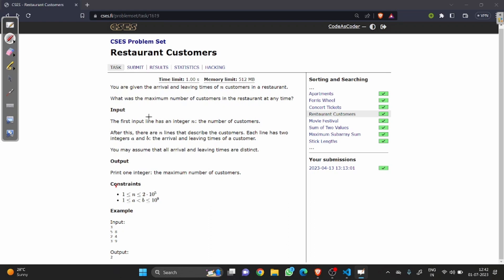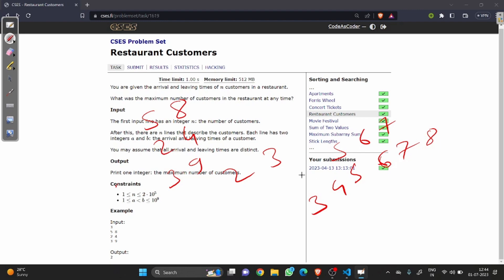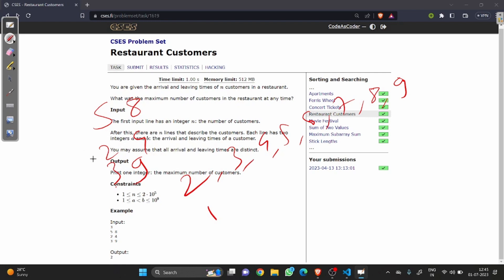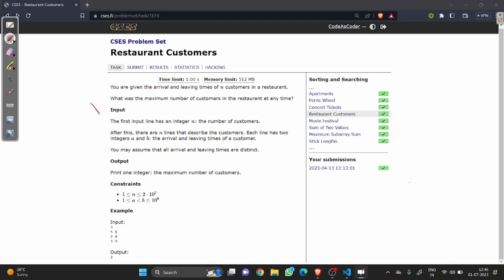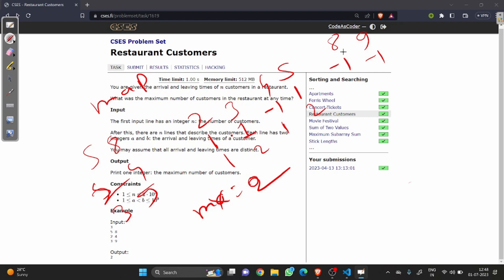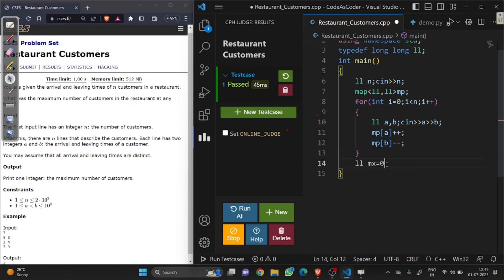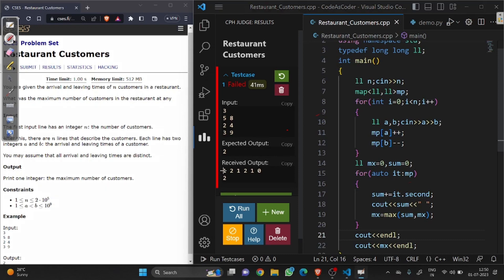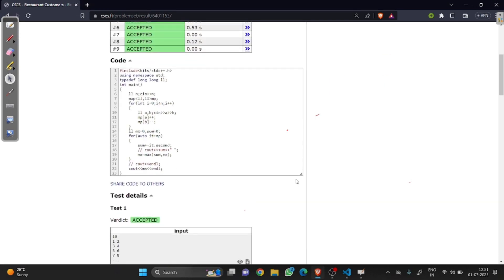CSES | Restaurant Customers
Problem Statement :
You are given the arrival and leaving times of n  customers in a restaurant.
What was the maximum number of customers in the restaurant at any time?

Input
The first input line has an integer n: the number of customers.
After this, there are n lines that describe the customers. Each line has two integers a and b : the arrival and leaving times of a customer.
You may assume that all arrival and leaving times are distinct.

Output
Print one integer: the maximum number of customers.

Example
Input:
3
5 8
2 4
3 9
Output:
2